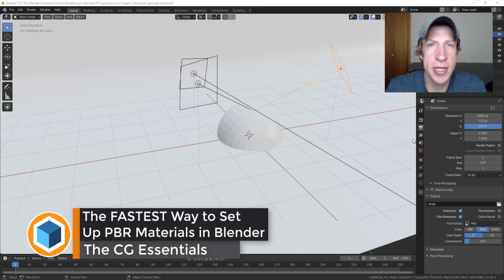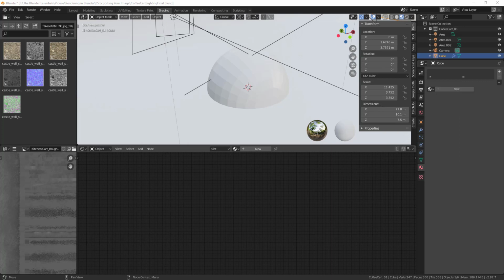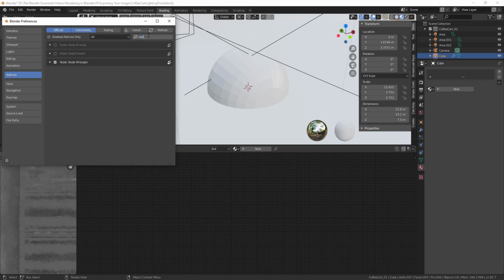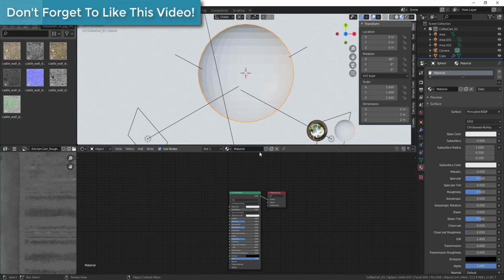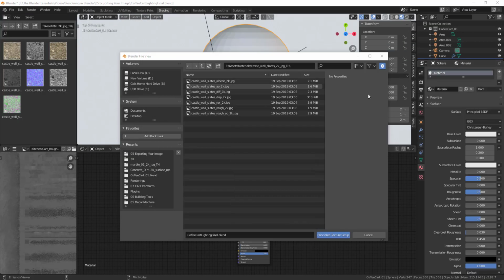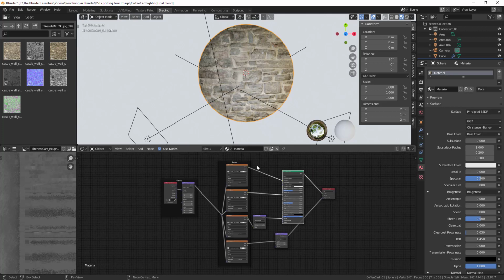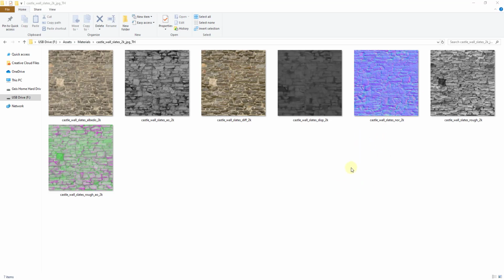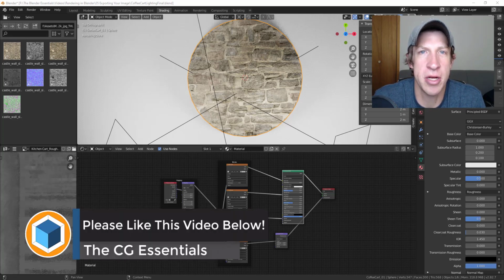The FASTEST Way to SET UP PBR MATERIALS in Blender - Node Wrangler Texture Setup Quick Tutorial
In today's video, learn to use the free add-on Node Wrangler in Blender in order to quickly set up your PBR materials with a single set of keystrokes!

Over the course of your modeling "career," you'll spend a lot of time setting up nodes to get your materials to show up properly. This tool built into the free add-on Node Wrangler can automate that process for you, allowing you to add multiple maps and set them up with your principled shader automatically!